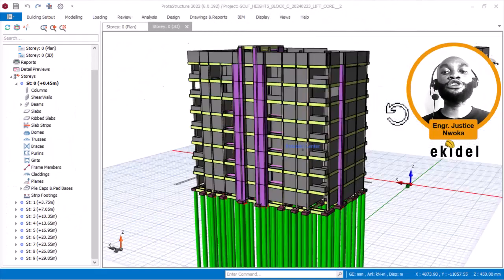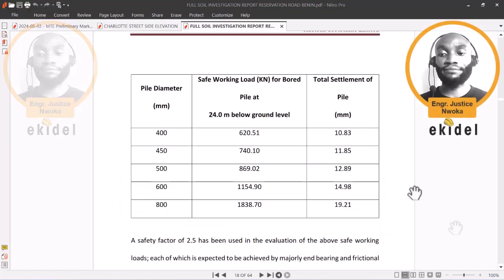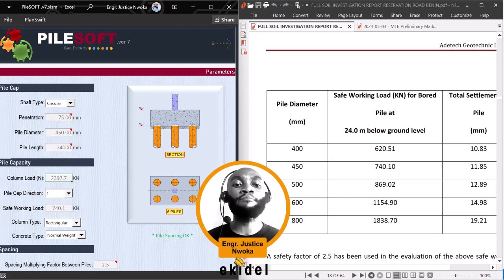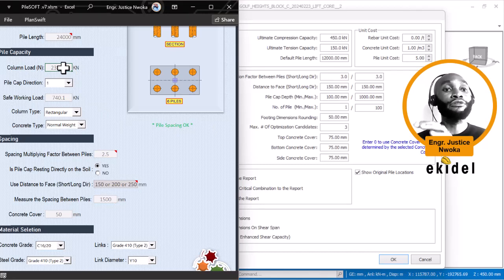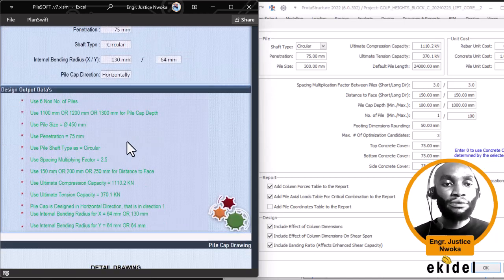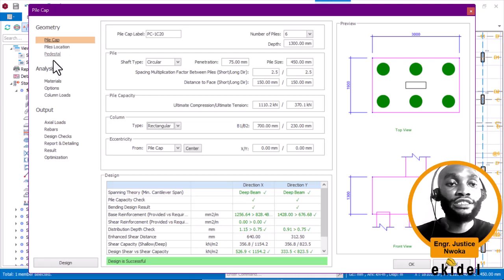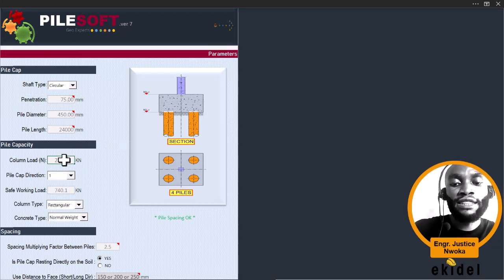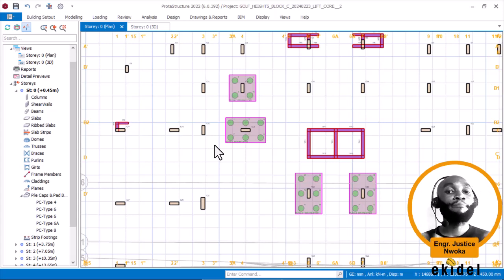Pile Foundation Design in protastructure using PileSoft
In this video you will learn how to design a pile foundation in protastructure with the help of pilesoft software.

PileSoft is a wonderful software, without pilesoft it will difficult to design an accurate Pile foundation design in Protastructure software. But with the help of Pilesoft software your pile foundation design in protastructure software will be 100% accurate, stress free and easy. In this video you will learn how PileSoft software and Protastructure is used for pile cap design.

PileSoft software is a software use for the pile foundation design but it is not a standalone software it was specifically developed to work hand and hand with the protastructure software. Pilesoft software alone can not be used for the complete design of pile cap, piles but in combination with protastructure software you are guaranteed to get an accurate design of pile foundation.
00:00 - Intro
01:53 - what you will learn
1:21:49 - PILE CAP design using Pilesoft software

In this video you will learn how to design a pile foundation in protastructure
- How to design reinforced concrete building in protastructure
- Full tutorial on How to Design Building in Protastructure

- Next Bonus:
In my next video i will:
1) Design to ACI Code in Protastructure
2) Design to Eurocode in Protastructure